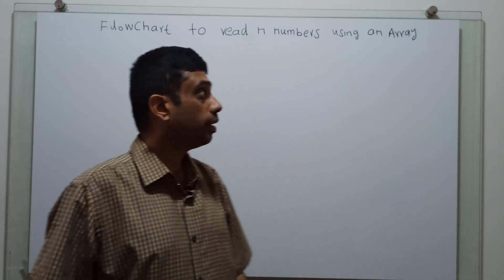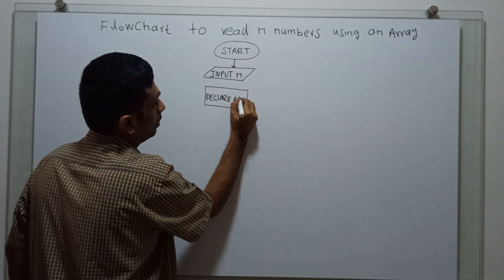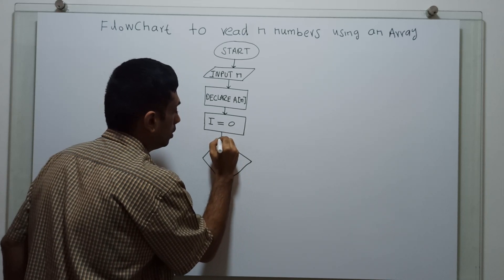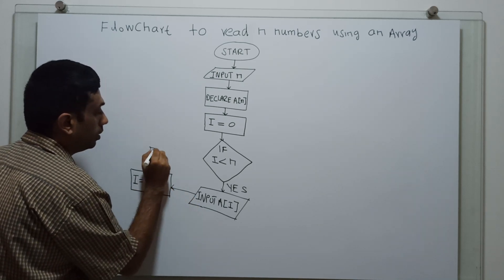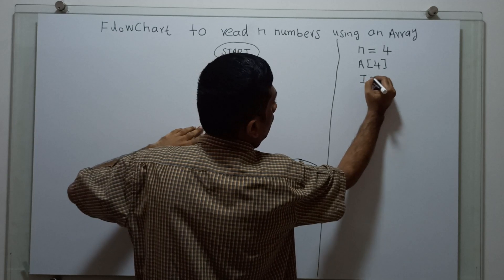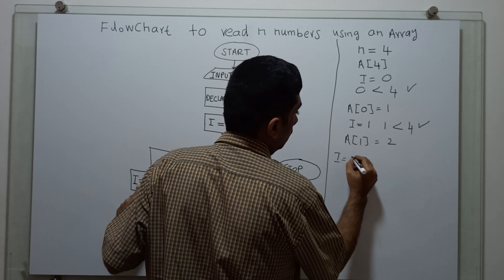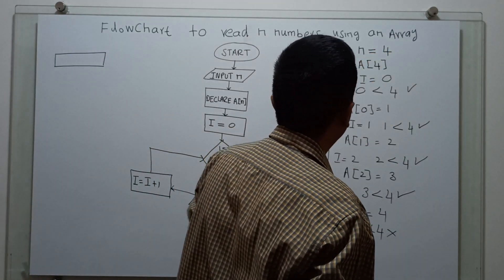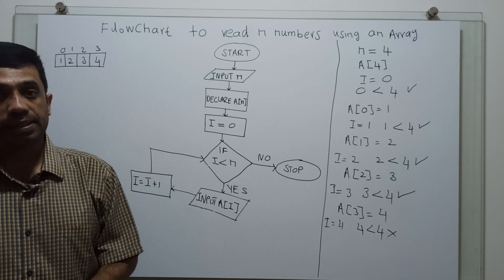Step-by-Step Guide: Flowchart for Reading n Numbers Using an Array in 7 Minutes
This video demonstrates reading n numbers using an array in Flowchart.
Are you struggling with understanding how to read n numbers using an array? Look no further! In this video, we will guide you through a simple flowchart that will help you master this concept in no time.